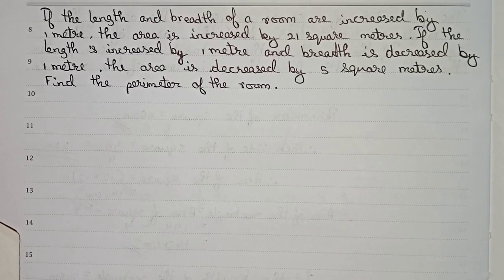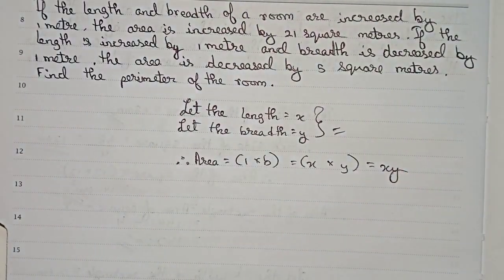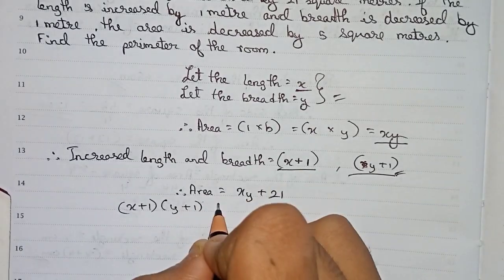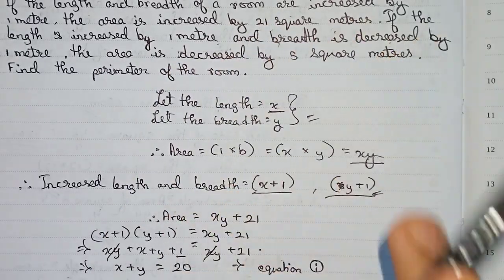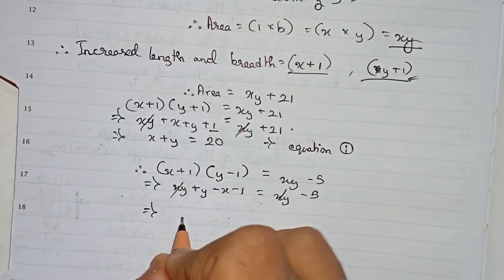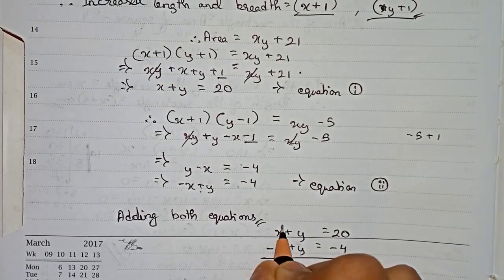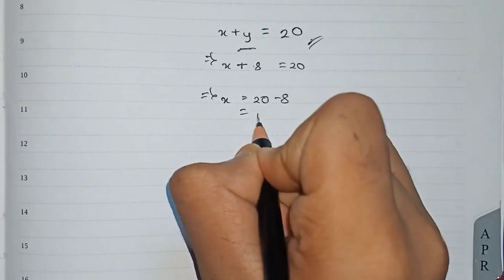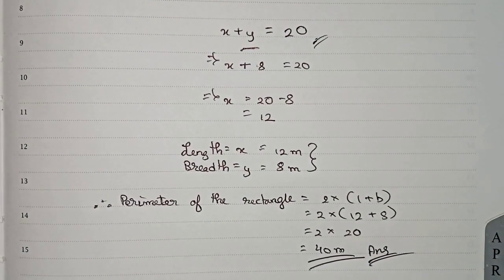If the length and breadth of a room are increased by 1 metre, the area is increased by 21 square…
If the length and breadth of a room are increased by 1 metre, the area is increased by 21 square metres. If the length is increased by 1 metre and the breadth is decreased by 1metre, the area is decreased by 5 square metres. Find the perimeter of the room.